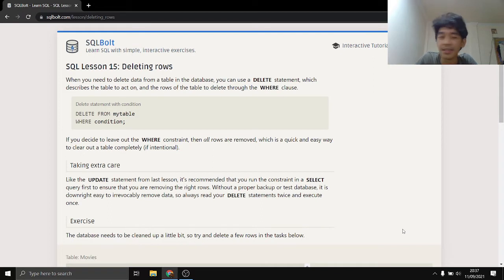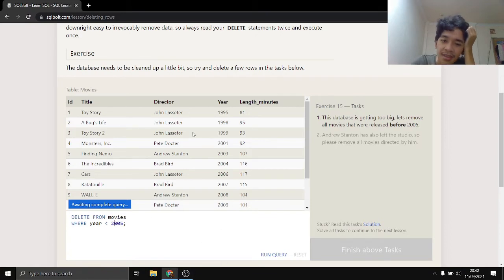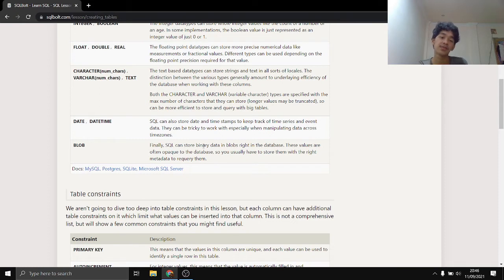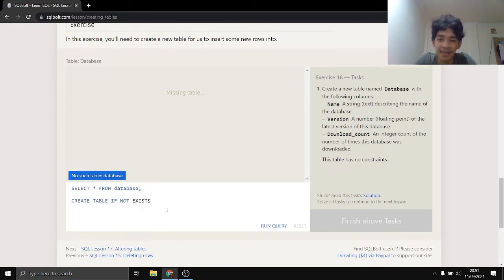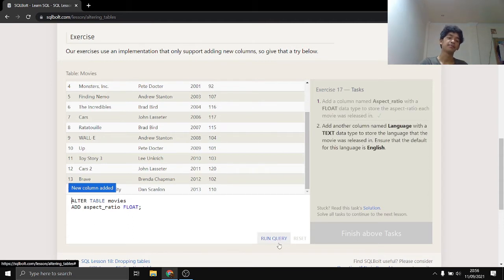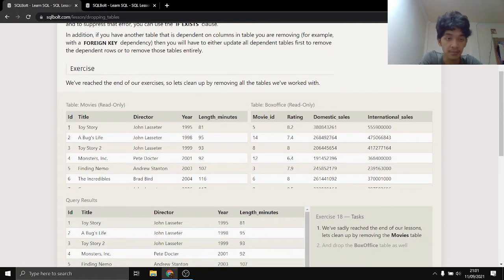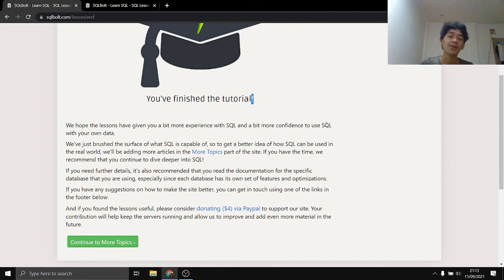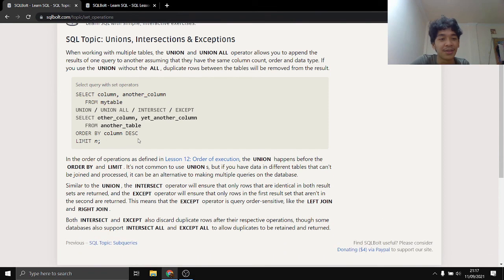Live Coding Session SQLbolt.com Part 5 (LAST)